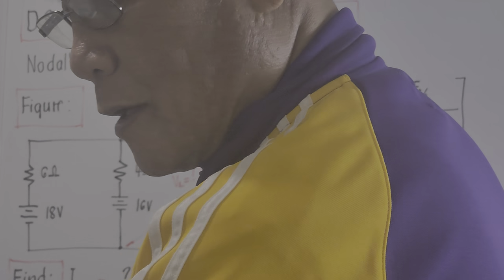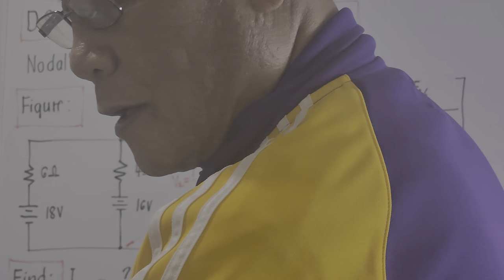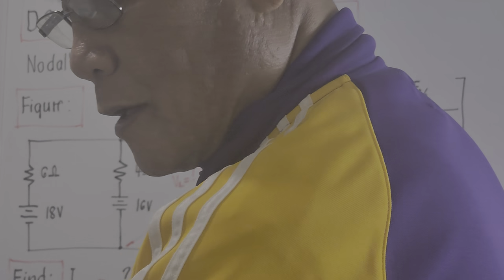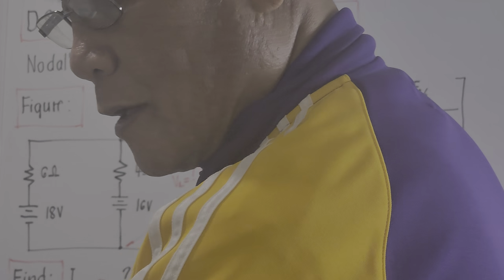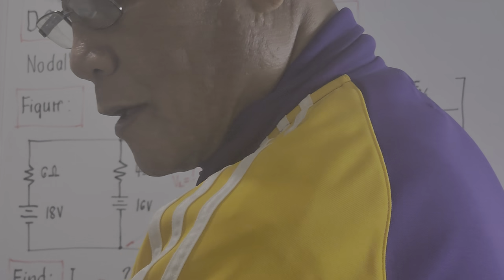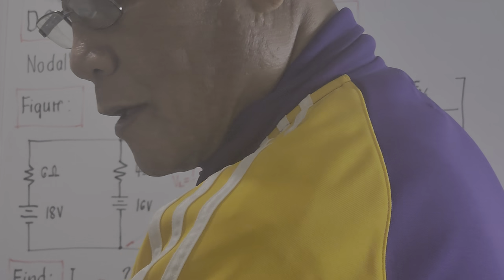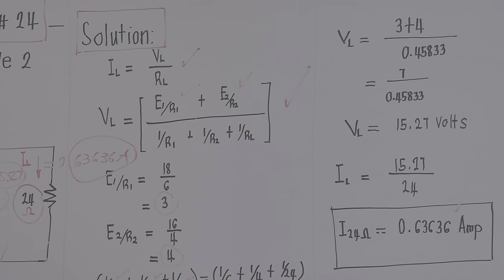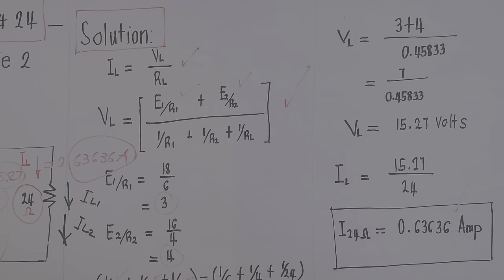DC Circuit Lesson #24 __Nodal's Theorem Example 2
It showed an example problem using Nodal's Theorem.